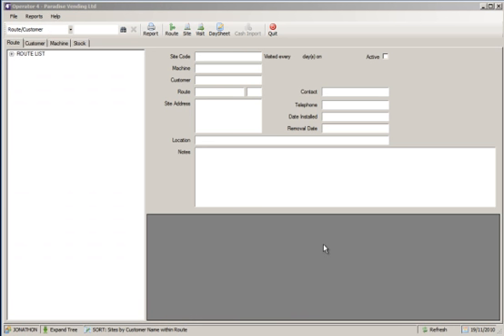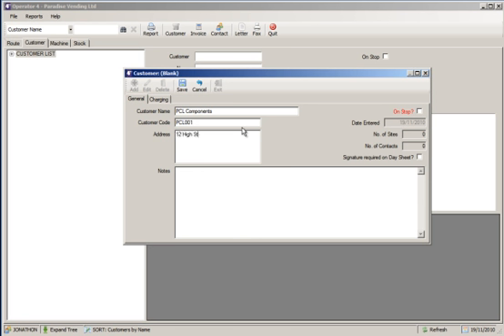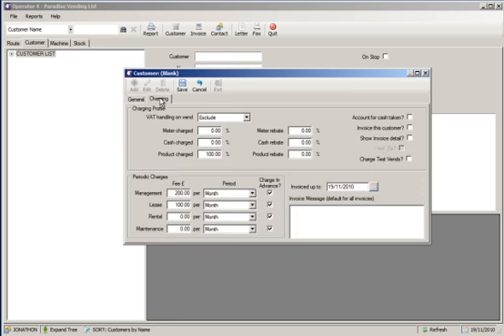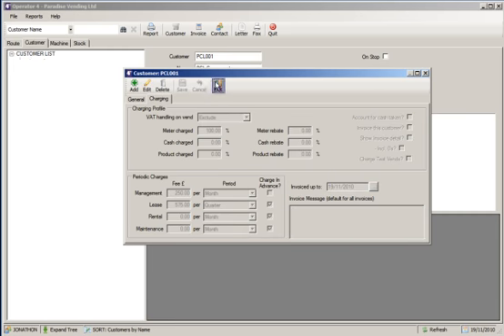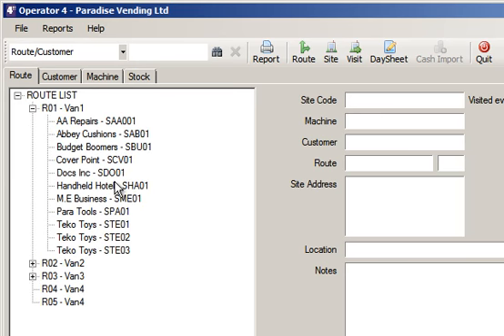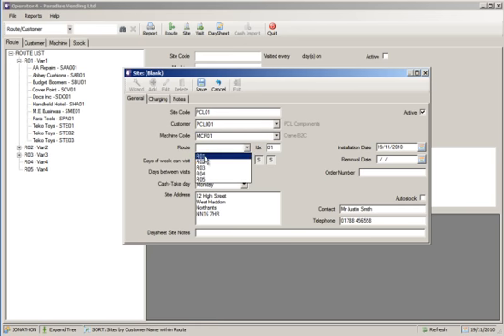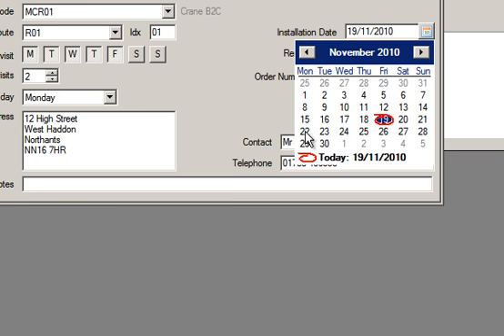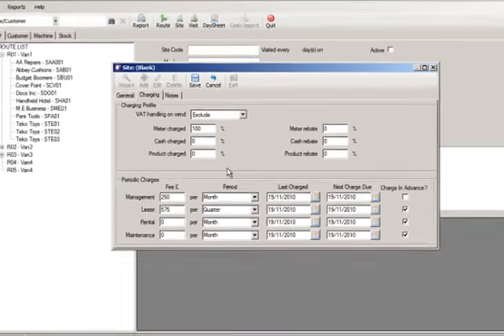Operator4 - Adding a Site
Within this tutorial you will be shown the basic steps in takes to adding a site to the operastor4 system and the options available to you.